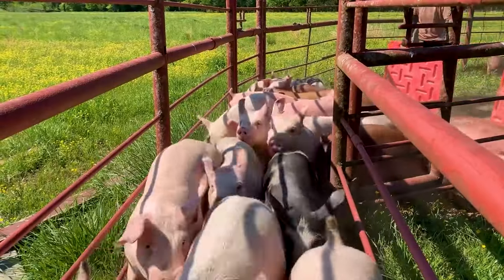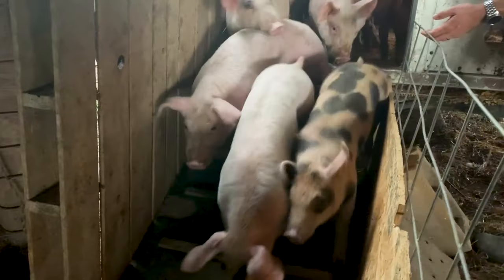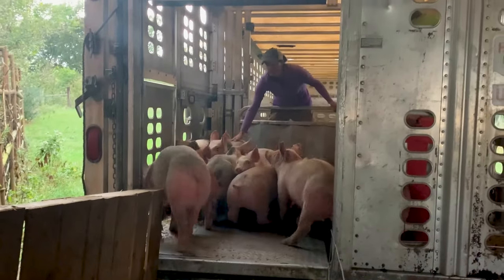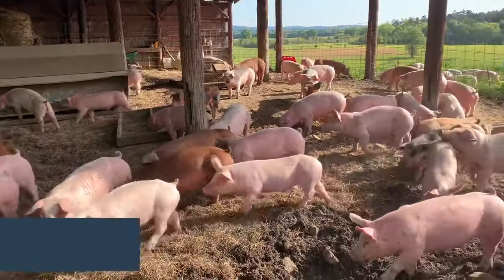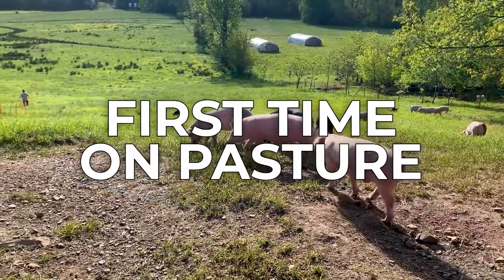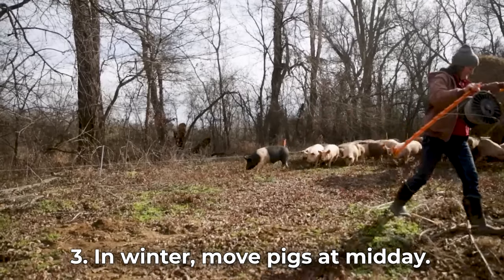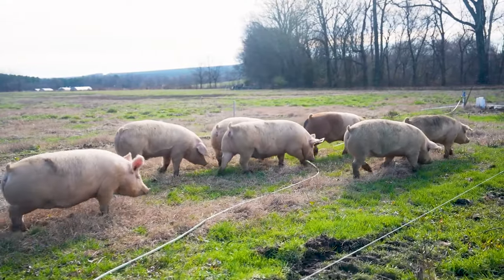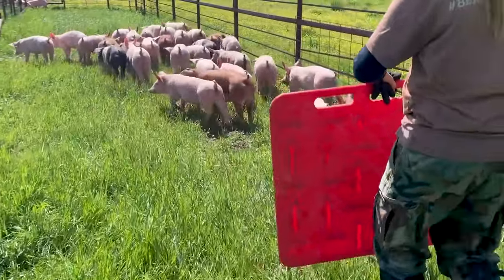Moving Pigs The EASY Way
Welcome back to Pig Farm Training at Heifer USA, your home for regenerative agriculture! In this video, we share our best advice for moving piglets, unloading pigs humanely, herding pigs on pasture, and more. If you’re using a rotational grazing system for pastured pigs, the low stress animal handling techniques we demonstrate in this video will help you move the pigs faster and easier than ever before!

📚 CHAPTERS 📚
00:00 - Moving Pigs the Easy Way
00:34 - Rotational Grazing System for Pigs on Pasture
01:09 - Unloading Piglets from Trailer
03:22 - Pig Electric Wire Training
04:36 - Introducing Pigs to Pasture
05:21 - 4 Basic Rules for Herding Pastured Pigs
10:17 - Our Favorite Farm Hack for Pastured Pigs
10:49 - Moving Pastured Pigs to New Paddocks

🔗 PRODUCT LINKS 🔗
🧧 Red Sorting Board for Herding Pigs
🧹Rattle Paddle for Livestock
🎛 Gallagher Series Fault Finder/Fence Tester
🐊 Alligator Clips